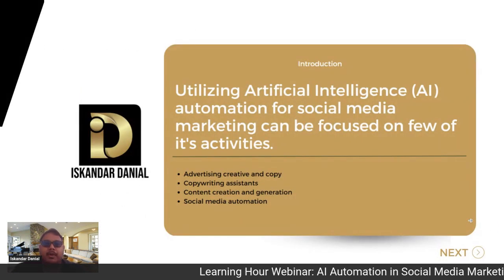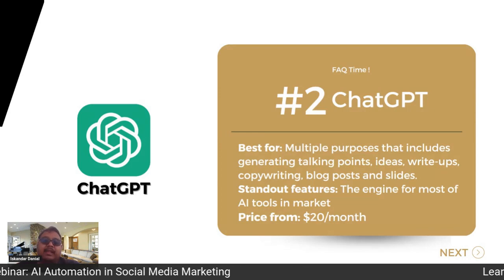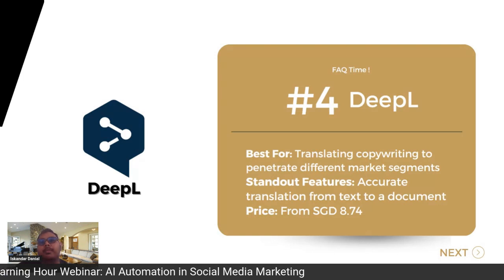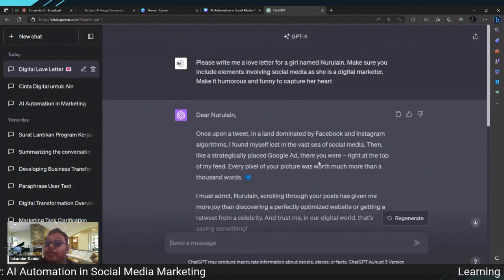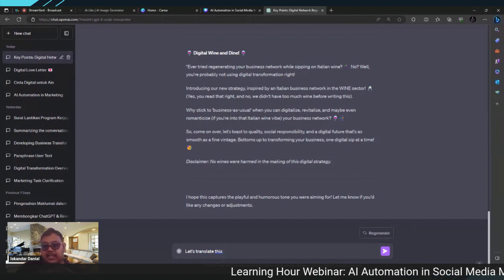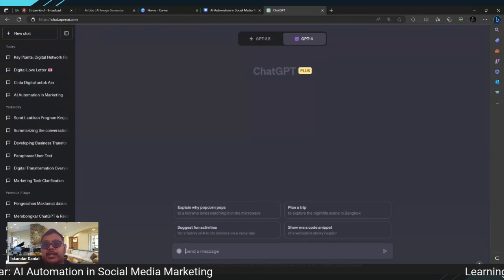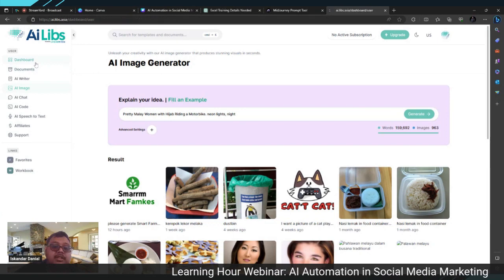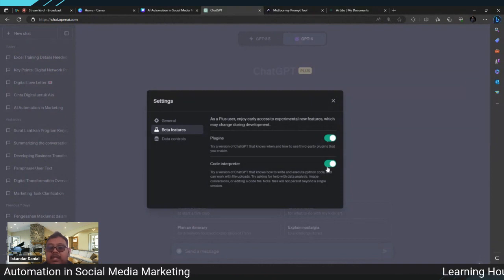Learning Hour Webinar AI Automation in Social Media Marketing | Learning Hour Ep 23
📌 Our topic for the upcoming session is 'AI Automation in Social Media Marketing'!⁣⁣⁣
Are you ready to supercharge your social media marketing strategy? Don't miss out on our upcoming webinar where we dive deep into the game-changing world of AI Automation in Social Media Marketing.  🌟⁣
Imagine having a digital assistant that not only understands your audience better than you do but also works tirelessly to amplify your brand's voice, engage your followers, and drive conversions. ⁣
Sounds like a dream, right? Well, get ready to turn that dream into reality.  🤗⁣
⁣Join us as we step into the future of social media marketing powered by AI. Get ready to elevate your brand and make your mark like never before.⁣
📌 Details:⁣⁣⁣
Speaker: Mr. Iskandar ⁣
Date: 17 August 2023 - THURSDAY⁣
Time: 12:00 PM - 1:00 PM⁣⁣
Platform: Facebook and LinkedIn Live⁣⁣⁣